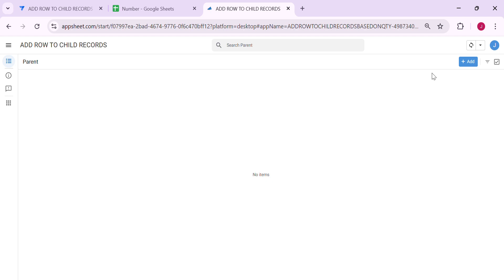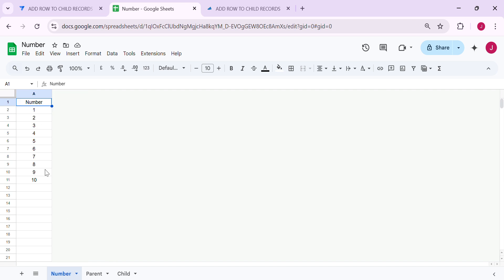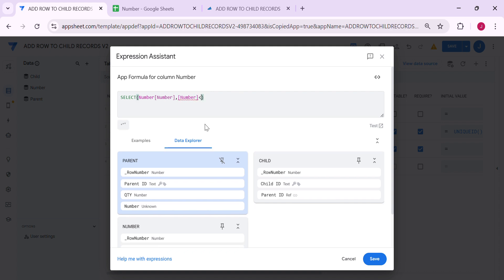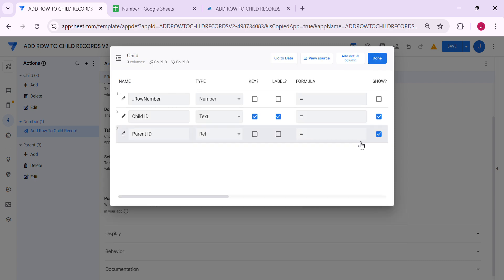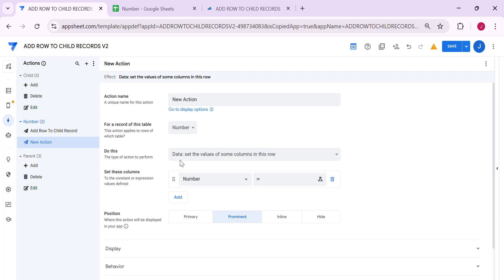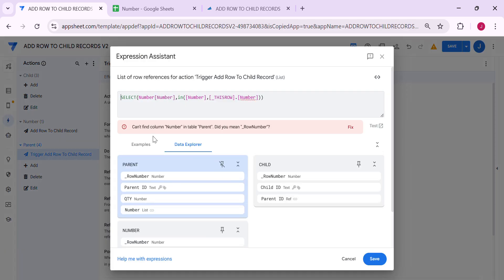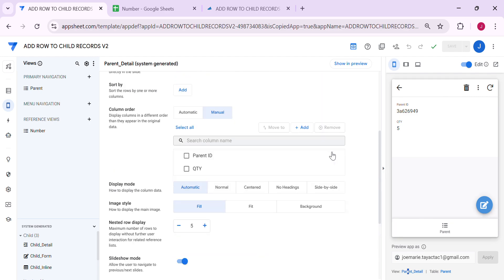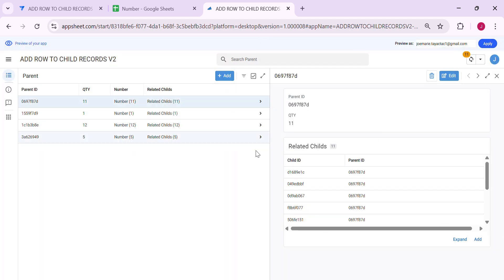How to Auto Add Child Rows in AppSheet Based on Quantity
In this AppSheet tutorial, you'll learn how to automatically add multiple child rows to a related table based on a single quantity input from the parent form. This technique is perfect for scenarios like order items, attendance sheets, or delivery tracking where each quantity should generate its own detailed record